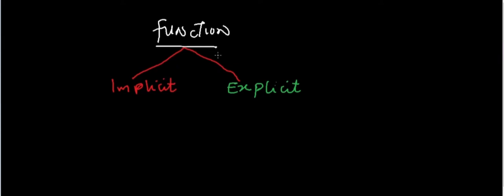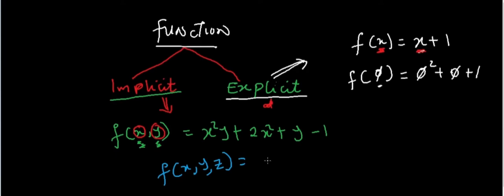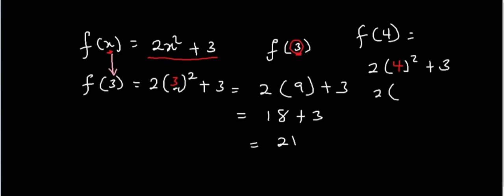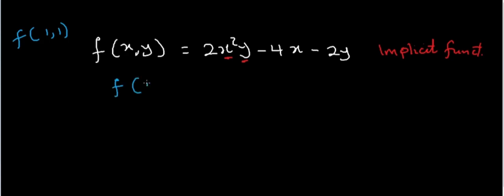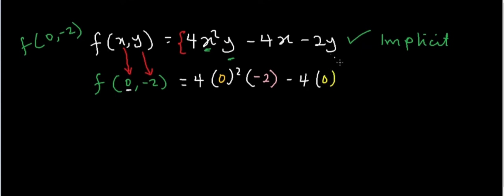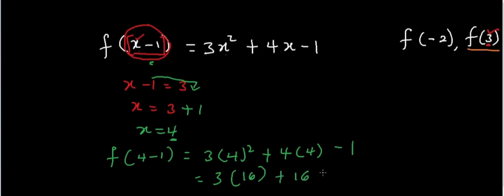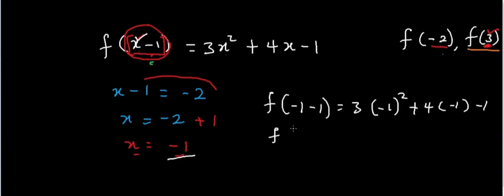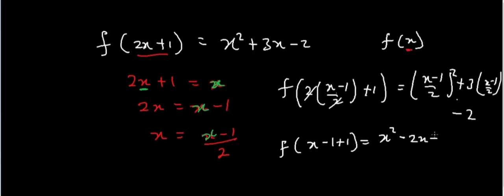CONCEPT OF FUNCTIONS🤔